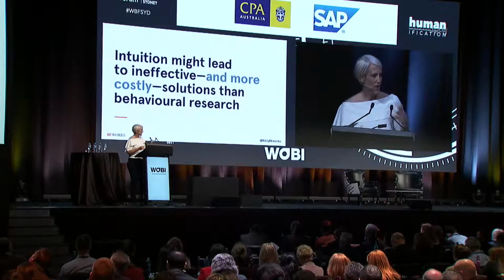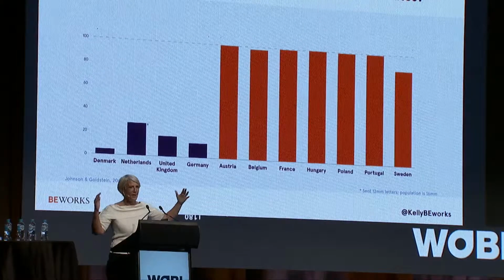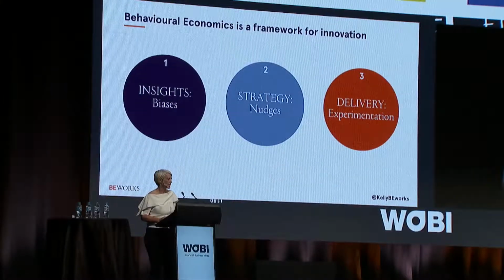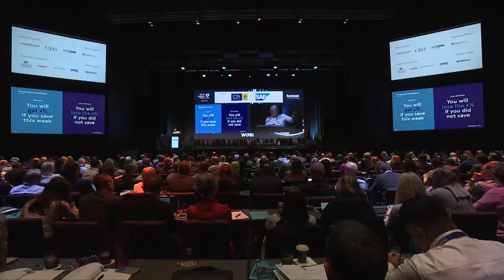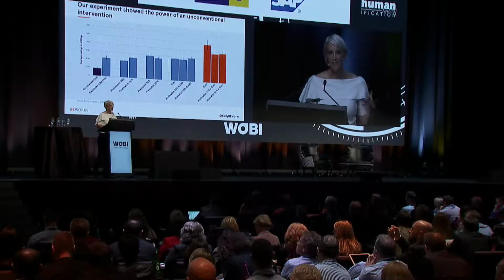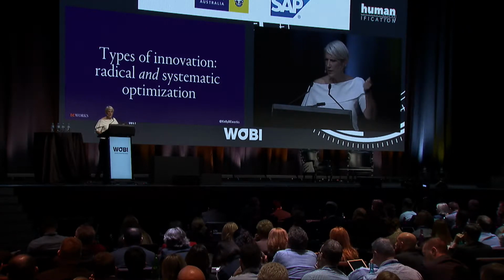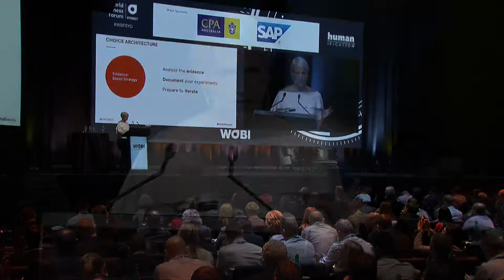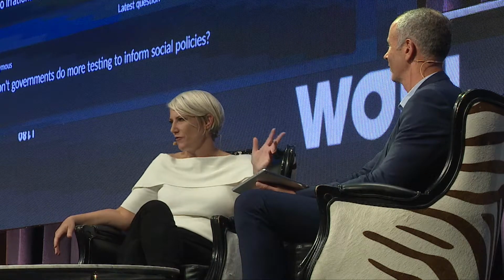CONFERENCIA KELLY PETERS SYDNEY